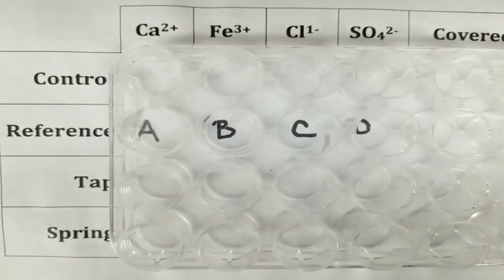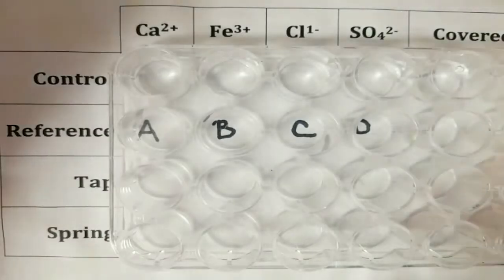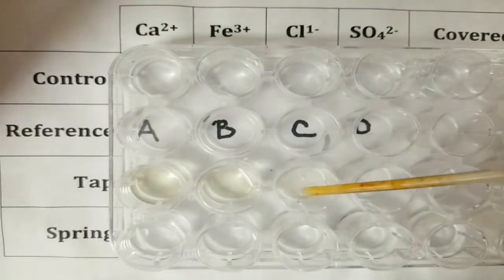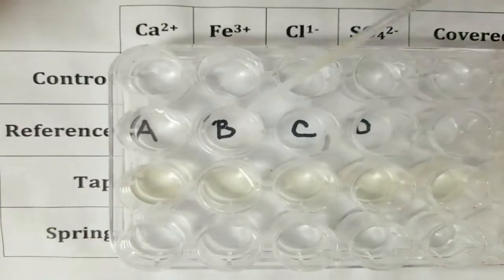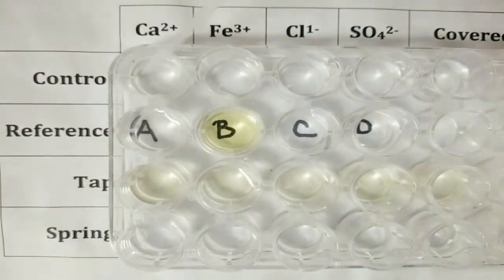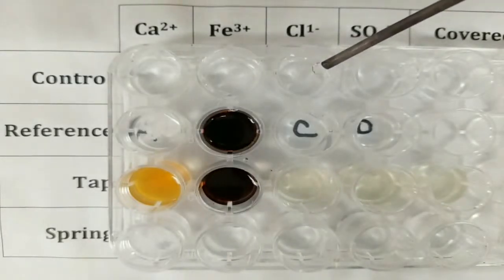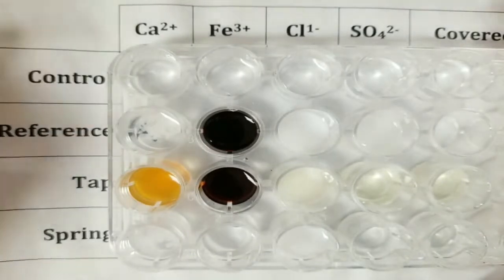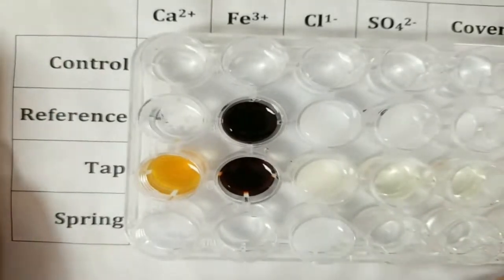Ion Test Lab done by Mr.D (2020)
Ion Test Lab done for Calcium, Sulfate, Chloride, and Iron Ions by Mr.D in 2020